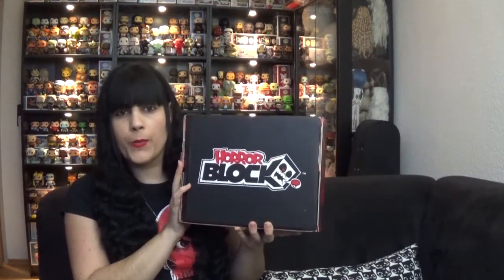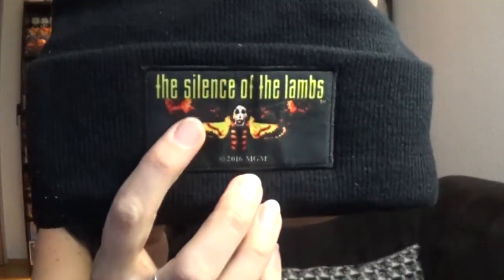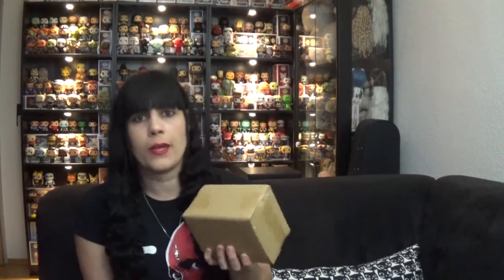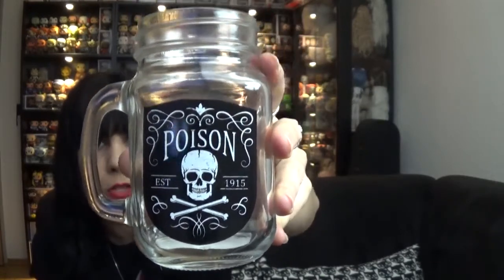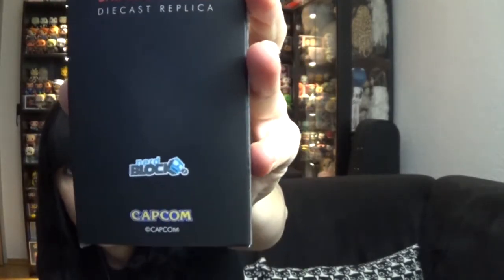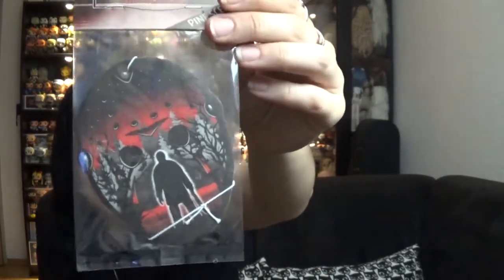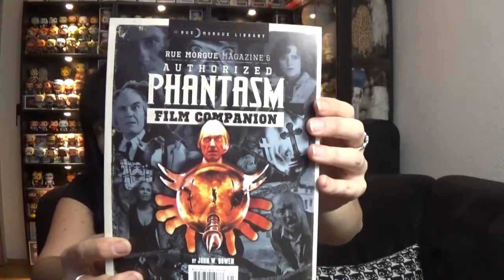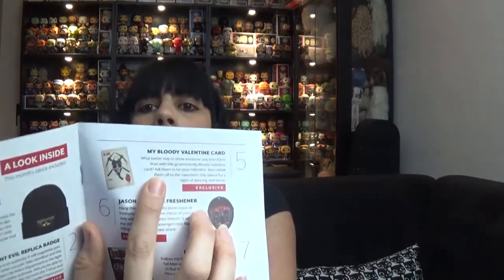UNBOXING ++ HORROR BLOCK ++ JANUARY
Amazon Wishlist/Ideas for Trade Boxes: